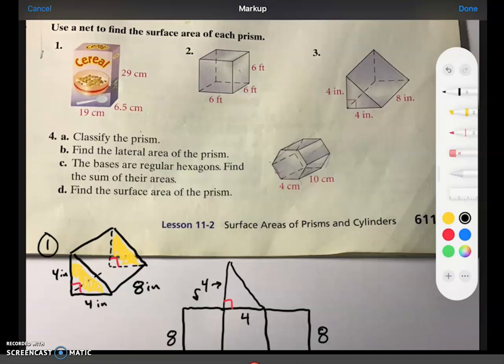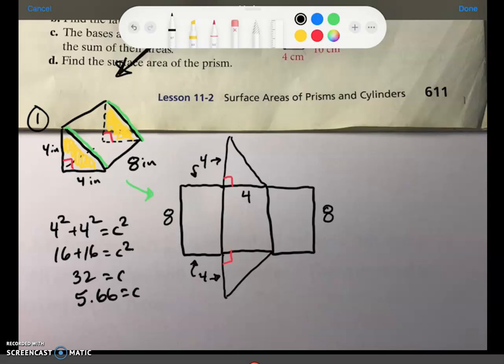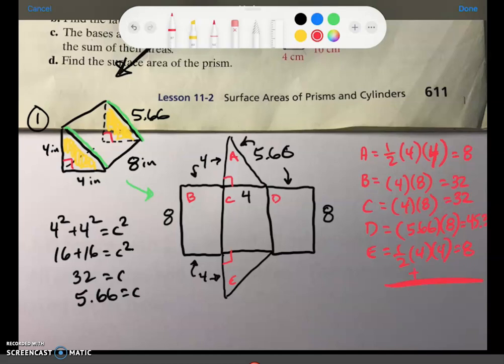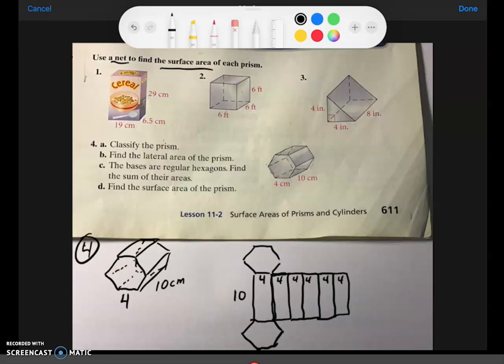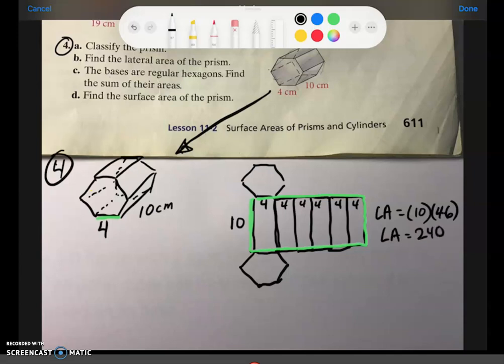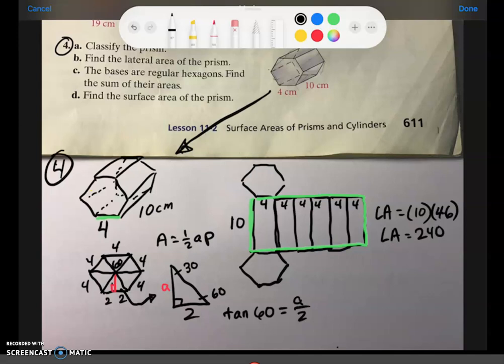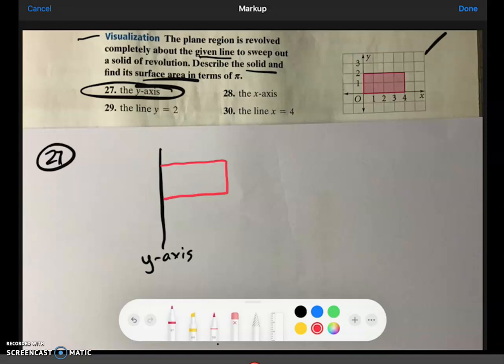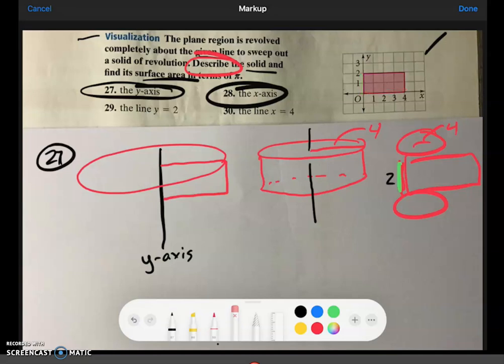How to pg 611 #3, 4, 27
How to do Pg 611 #3 at 0:00 , #4 at 3:34 , #27 at 6:39